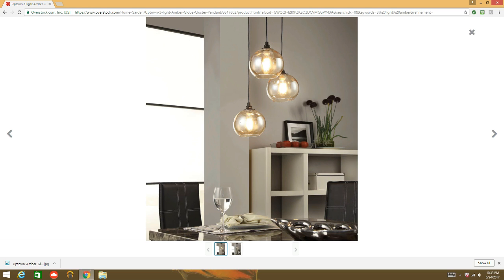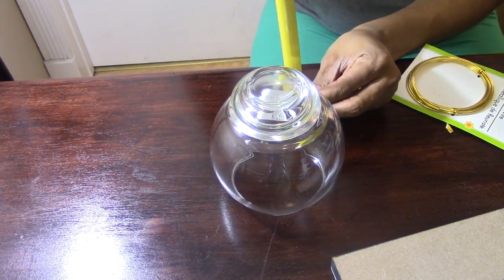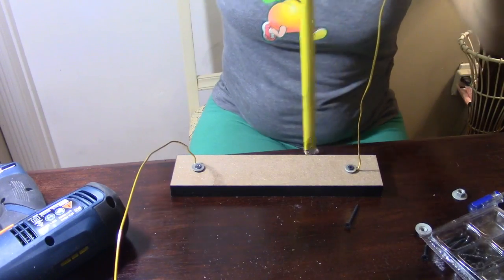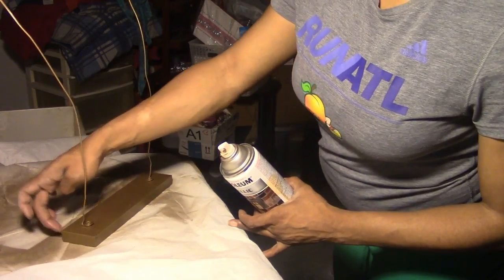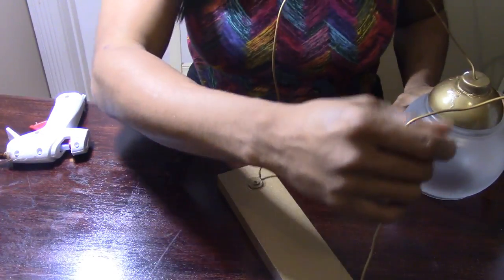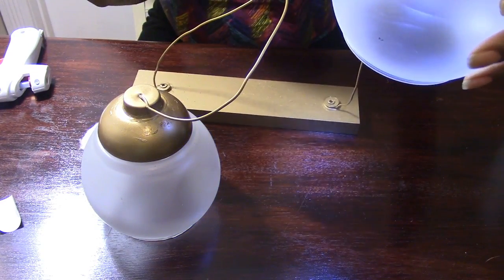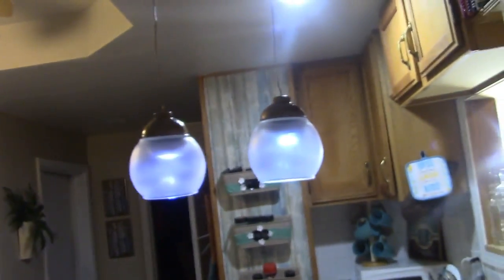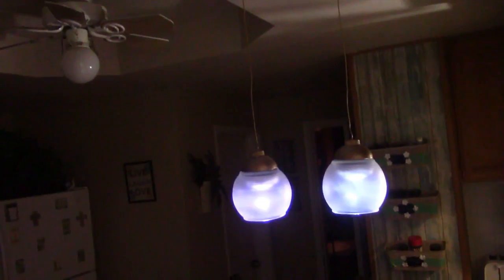Dollar Tree DIY Pendant Lighting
Hi guys,  I'm finally back with a Dollar Tree DIY! Today I'm recreating a pendant lighting with mostly items from the Dollar Tree. I do come across some obstcles along the way and I  include some of that footage just to show you guys my trial and error and I am human...lol!
Until next time, thank you guys for watching and God bless!

Items Used from Dollar Tree:
2 gobblet like candle holders
1 pack of 2 small tealight candle holders
1 pack of the gold 6ft 1.83m floral wire
1 wood worded block
2 LED Push Lights
Serrated shears to cut wire

Other Items Used not From Dollar Tree:
E6000 glue
2 small wood screws
Frosted Glass spray paint by Rustoleum (optional)
Metallic spray paint by Rustoleum(my color choice)
Electric Drill/Screw Driver
Command Strips
2 Bottle caps from water bottles